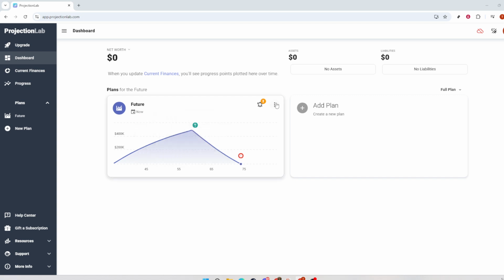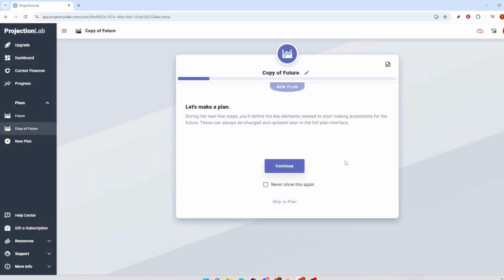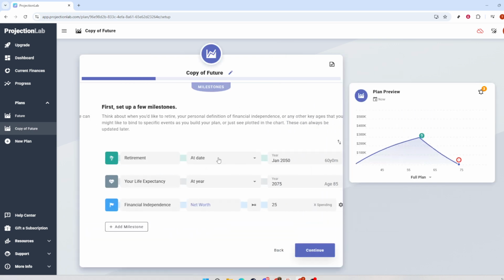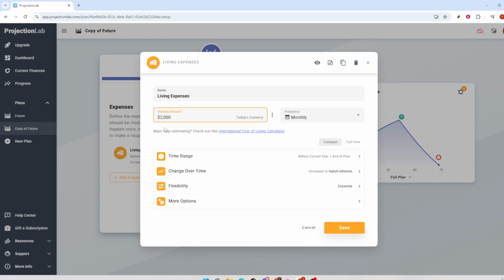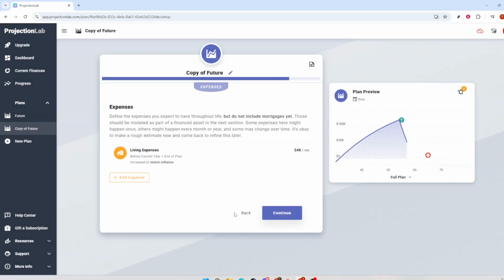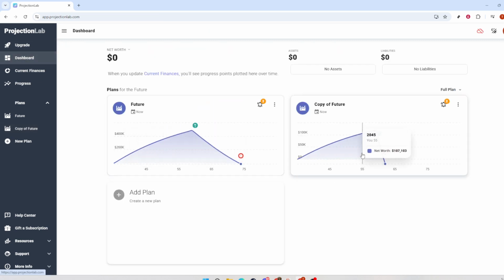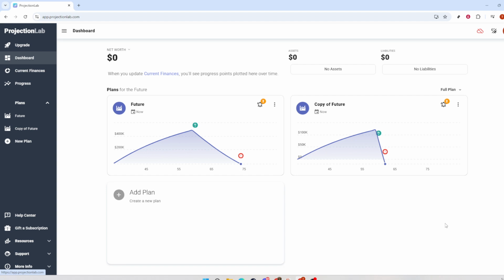How To Compare Multiple Scenarios In ProjectionLab (2026 Guide)